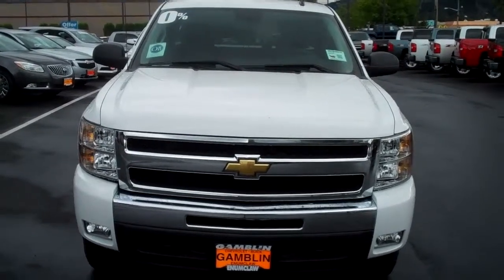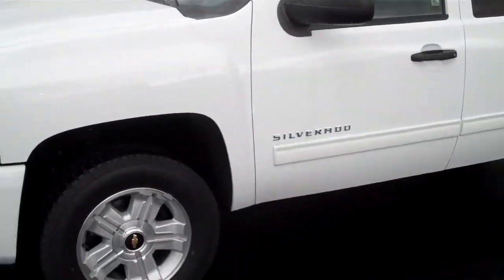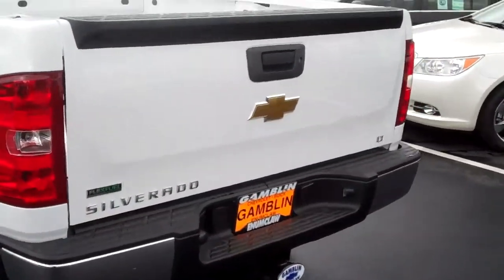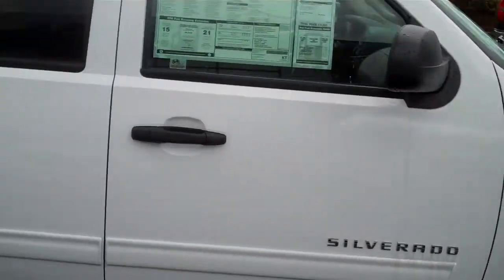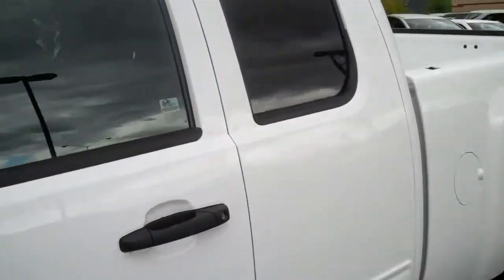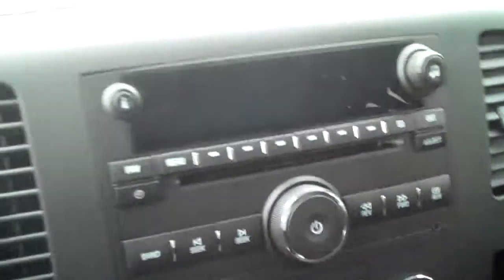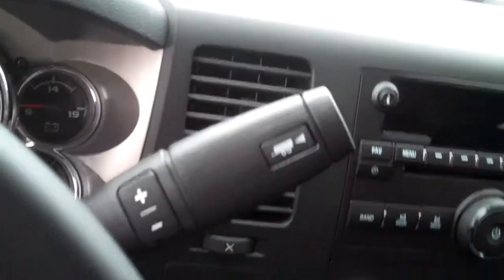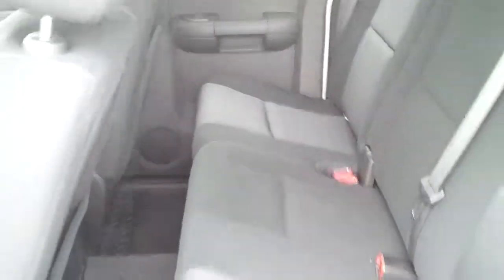2011 Chevrolet Silverado 1500 LT Art Gamblin Motors Jason Anderson 11273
SOLD 2011 Chevrolet Silverado 1500 Extended Cab Short Bed 4x4 ~ Summit White exterior with Ebony interior ~ All Star Edition: VORTEC 5.3L V8 engine, aluminum block, Flex-Fuel with active fuel management, 6-speed automatic transmission, Locking Rear Differential, aluminum wheels, Heavy Duty Cooling, auto dual zone A/C, BLUETOOTH for phone, AM/FM/XM with CD & USB port, steering wheel radio controls, 6-way Power Driver Seat, fog lamps & Locking EZ-Lift Tailgate ~ Dual POWER HEATED outside mirrors ~ Z71 Off Road Suspension Package: off road skid plates & high capacity air cleaner ~ Rear Axle Ratio: 3.42 - GVW Rating 7,000 lbs ~ 6 months OnStar directions & connections w/automatic crash response and turn-by-turn NAVIGATION ~ for a full list of vehicle pictures and options, as well as the rest of our new and pre-owned inventory. ALL APPLICABLE REBATES HAVE BEEN APPLIED to this sales price. Rebates are in lieu of any special low APR financing. Sale price is for qualified Credit Union members only, see dealer for details. Sale Price does not include sales tax and license. A negotiable $150 Documentary Service Fee may be added. Art Gamblin Motors has been a trusted family owned and operated Chevrolet and Buick dealership for over 42 years. We have sold and delivered over 4,000 vehicles via the internet all over the United States and Canada.